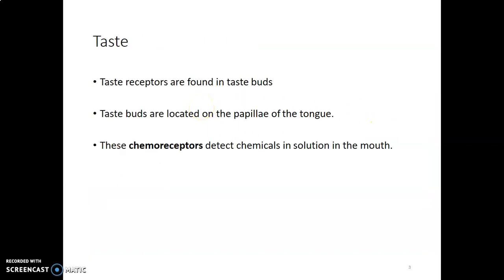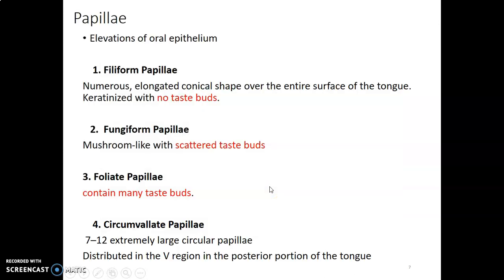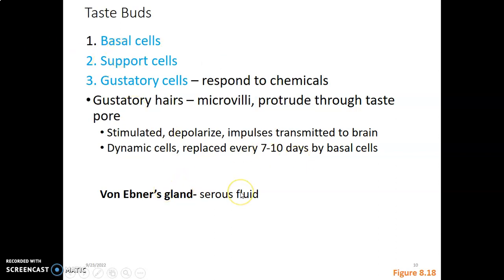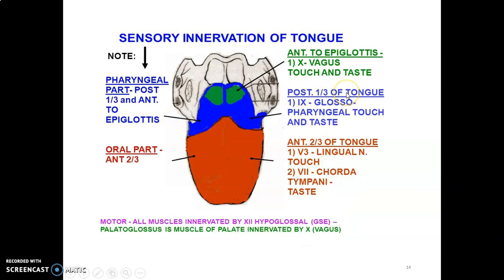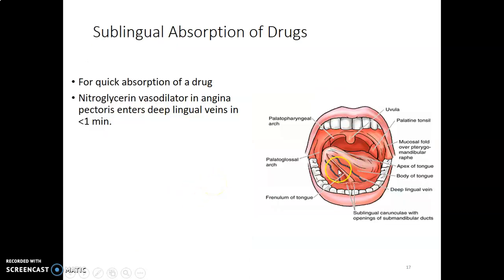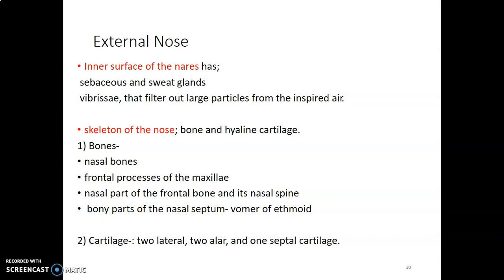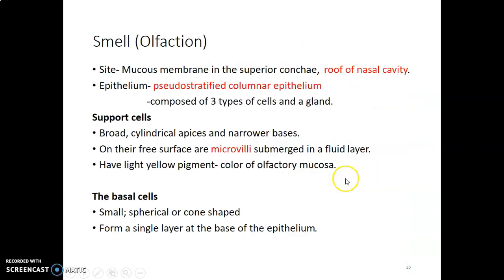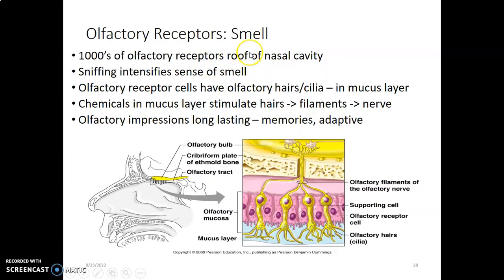Anatomy of Special Senses (1)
Hello! Welcome to todays lesson. In this series of 3 video lessons, we shall talk on the Anatomy of the Special Senses. You sit back and enjoy the ride!
Please always feel free to drop a comment, question or contribution in the comment section below. We would love to hear you!

Join us on Telegram where do our brainstorming sections everyday:
Anatomy Book Club on Telegram

Happy learning!